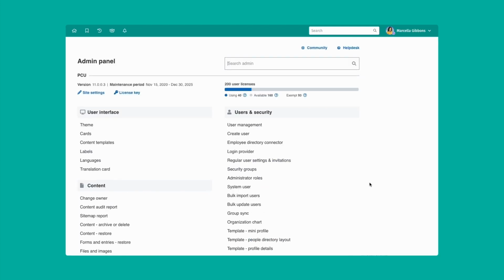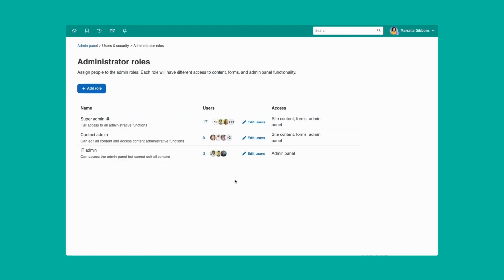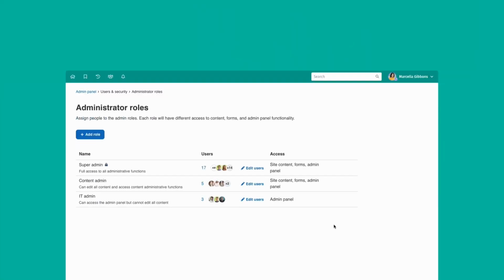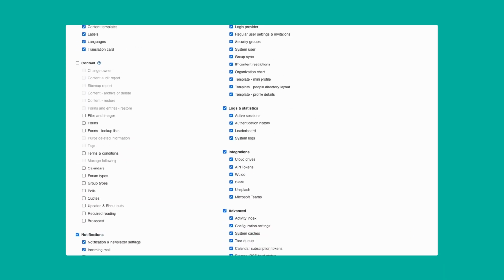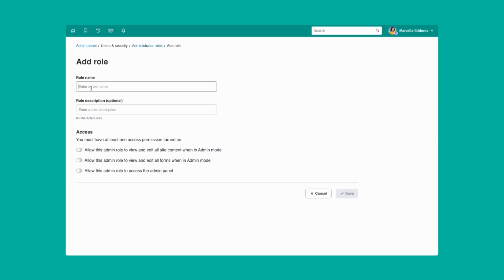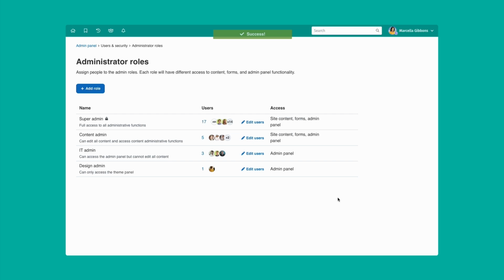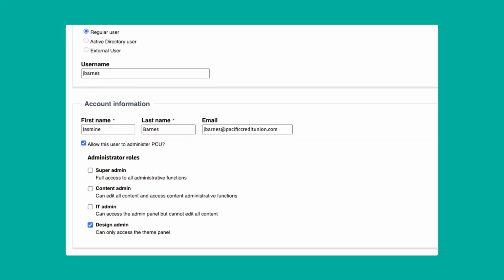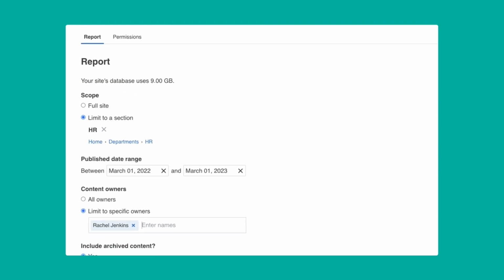Introducing Custom Admin Roles & Enhanced Content Audit: Tailor Your Intranet Permissions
Our latest release is live!

Our newest update includes a solution for one of our most popular feature requests: custom admin roles. You can now assign fine-grain permissions to employees that need to carry out administrative actions on your intranet. This update also includes an enhancement to our content audit report, which now allows you to filter results by user.